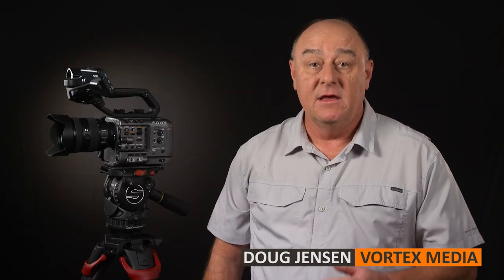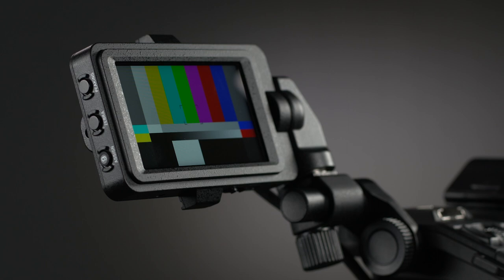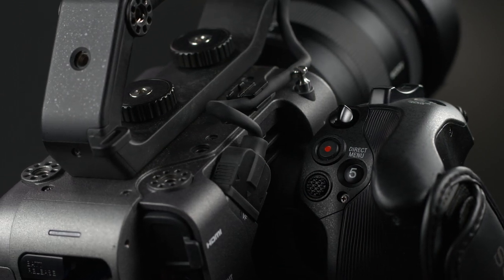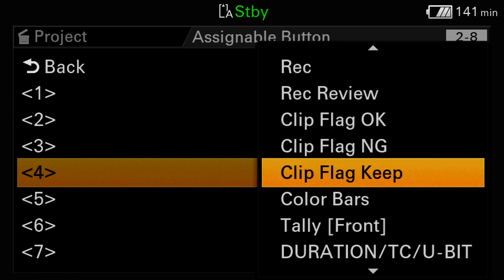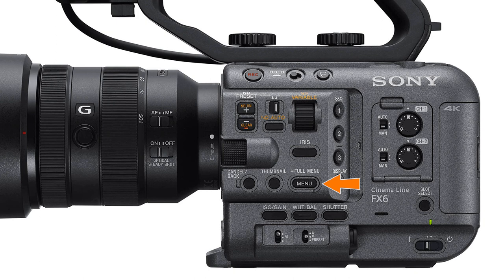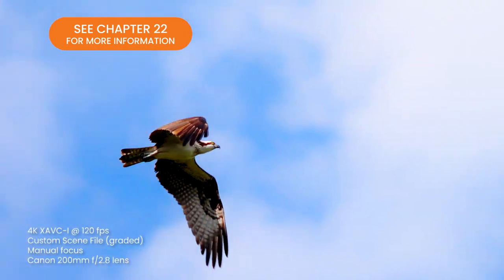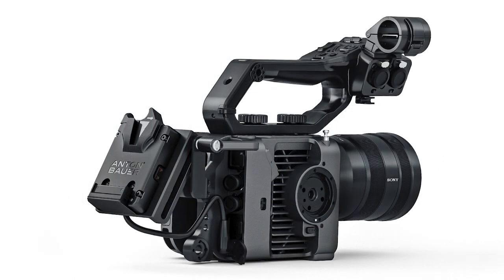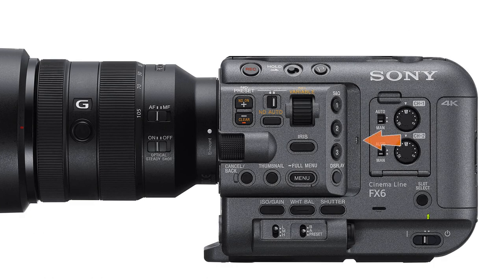Doug Jensen's Sony FX6 Master Class - Watch Chapter 1 Free!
Watch the first 66-minute chapter here for free.
8 hours and 27 chapters in the series

NOTE:   A 45-minute bonus chapter has been added to explain Firmware 2.0 Updates

This Master Class has been created by Doug Jensen to help fellow FX6 owner/operators get started off on the right foot. This 7-hour training video series is the most thorough and efficient way to learn both the fundamentals and advanced features of Sony’s revolutionary new camcorder.

CHAPTER 01:  INTRODUCTION AND OVERVIEW
CHAPTER 02:  TWO CAMERAS IN ONE
CHAPTER 03:  THE MENU SYSTEM
CHAPTER 04:  MONITOR OVERLAYS AND MARKERS
CHAPTER 05:  RECORDING FORMATS
CHAPTER 06:  MEMORY CARDS
CHAPTER 07:  PROXY FILES
CHAPTER 08:  CLIP NAMING
CHAPTER 09:  THE USER MENU
CHAPTER 10:  USER DATA FILES
CHAPTER 11:  ASSIGN BUTTONS & DIALS
CHAPTER 12:  MANUAL EXPOSURE
CHAPTER 13:  CUSTOM AUTO EXPOSURE
CHAPTER 14:  FOCUS
CHAPTER 15:  WHITE BALANCE
CHAPTER 16:  CUSTOM SHOOTING MODE / PAINT MENUS
CHAPTER 17:  SCENE FILES
CHAPTER 18:  HYBRID LOG GAMMA (HLG)
CHAPTER 19:  CINE EI SHOOTING MODE (S-LOG3)
CHAPTER 20:  VIDEO OUTPUT AND MONITORING
CHAPTER 21:  TIMECODE
CHAPTER 22:  S&Q MOTION
CHAPTER 23:  TIME-LAPSE
CHAPTER 24:  ZOOM
CHAPTER 25:  AUDIO
CHAPTER 26:  VIDEO PLAYBACK
BONUS -- CHAPTER 27:  FIRMWARE 2.0 UPDATE